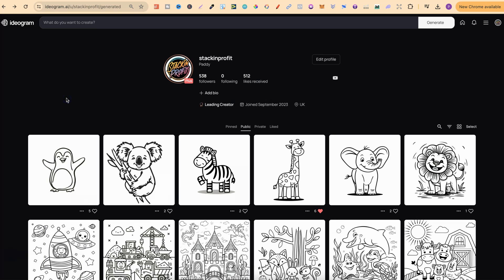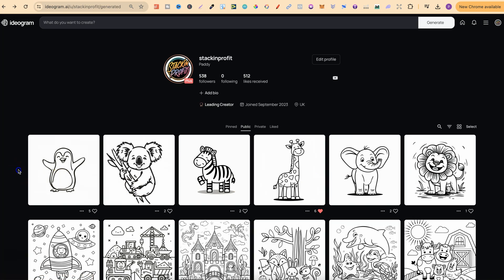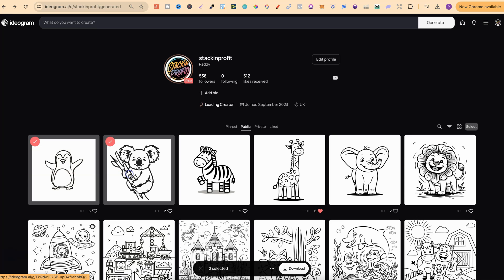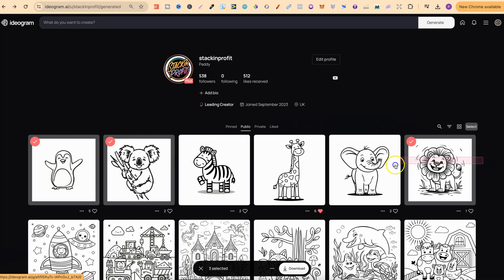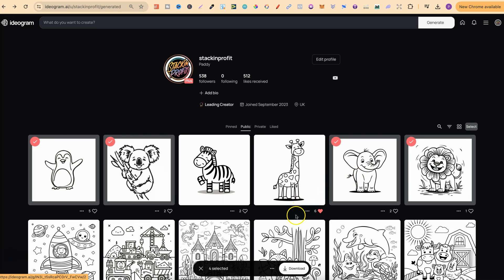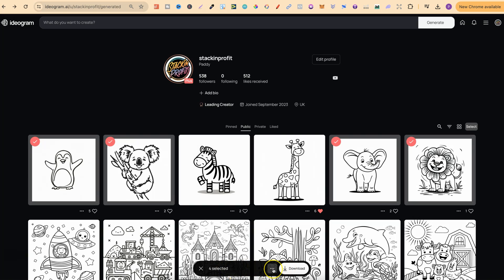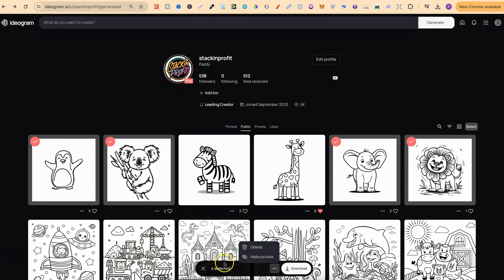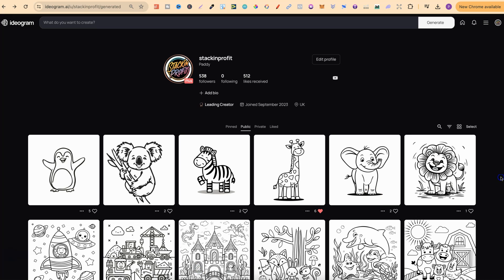How to Bulk Delete Images on Ideogram